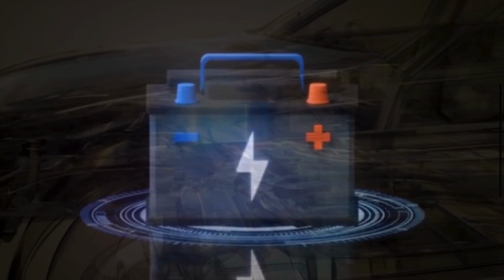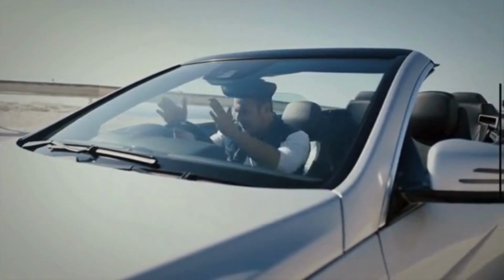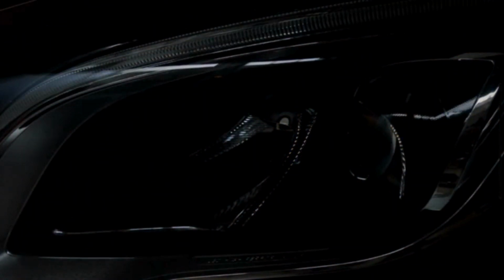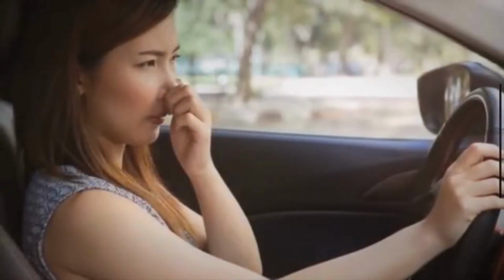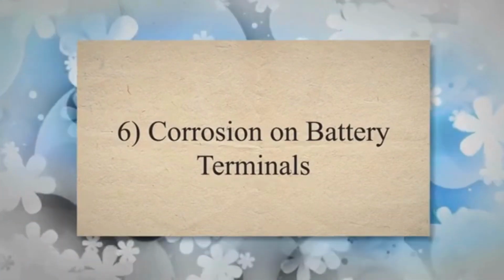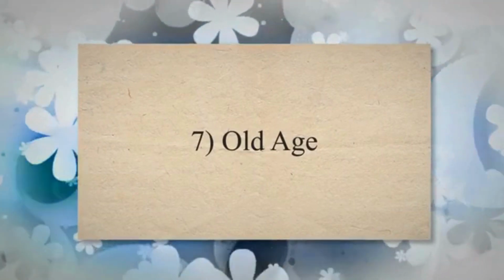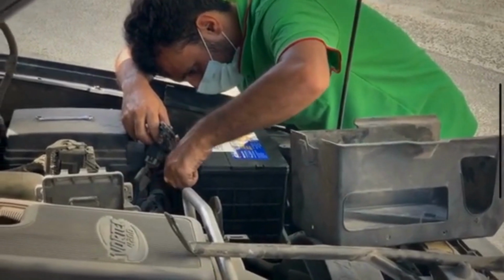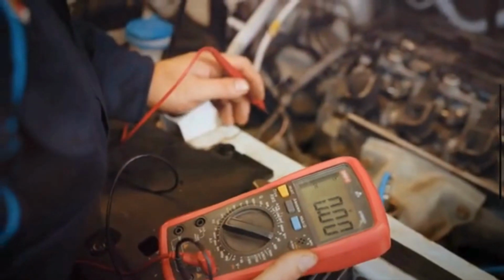Top 8 Symptoms Of A Bad Battery | Jump Starting, Car Hard To Start, Battery Light, & More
The primary function of the car battery is to provide the initial electrical energy required to start the engine. When you turn the key in the ignition, the battery sends electrical power to the starter motor which cranks the engine, initiating the combustion process and allowing the engine to run independently.

Symptoms of a Bad Car Battery
1) Difficulty Starting the Engine
2) Dimming Lights
3) Clicking Sound
4) Sulfur Smell
5) Dashboard Warning Lights
6) Corrosion on Battery Terminals
7) Old Age
8) Need for Jump Starts

--- Time Stamp --
00:00 Introduction
00:44 Hard Starting
01:00 Dimming Lights
01:19 Clicking Sound
01:38 Sulfur Smell
01:56 Dashboard Warning Lights
02:13 Corrosion on Battery Terminals
02:38 Old Age
03:04 Need for Jump Starts

What is the function of a battery?
Signs of a Bad Battery vs. Alternator Issue